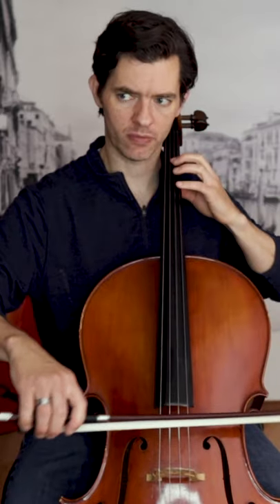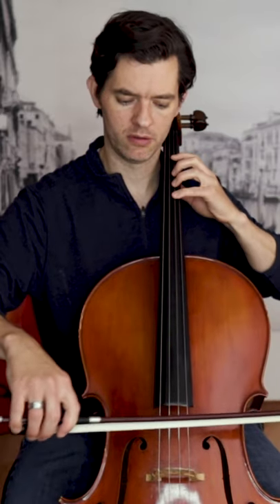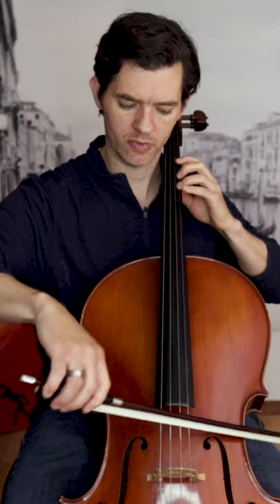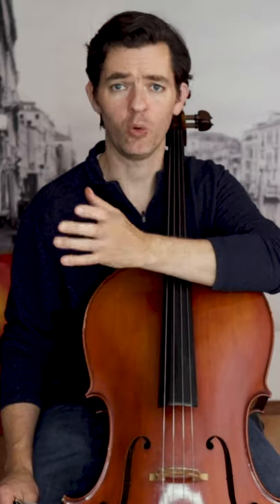Cutting it in Half to Improve Fast Playing